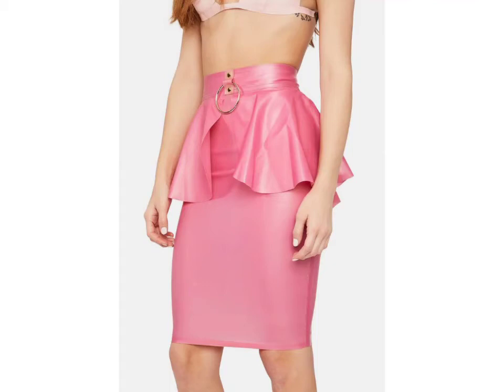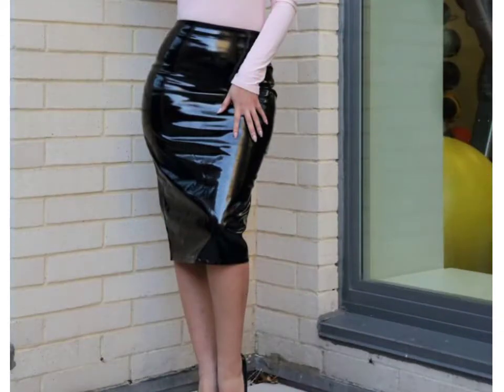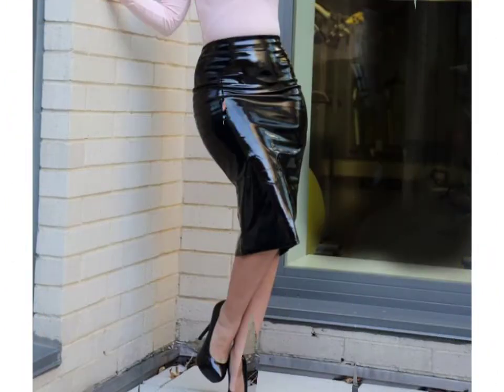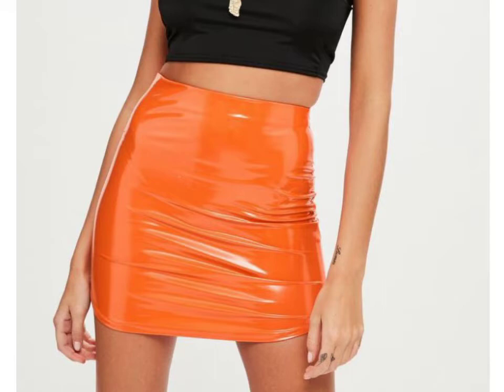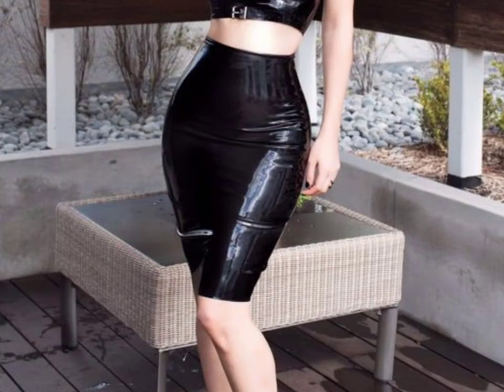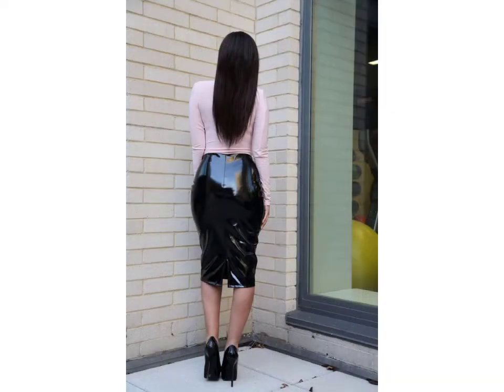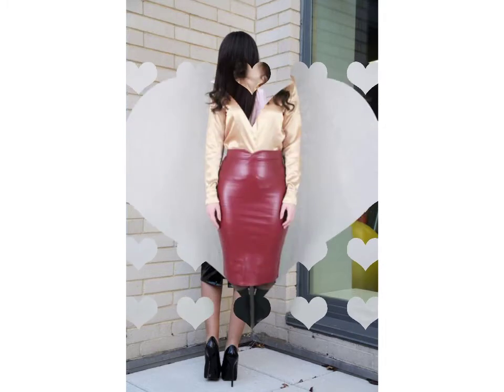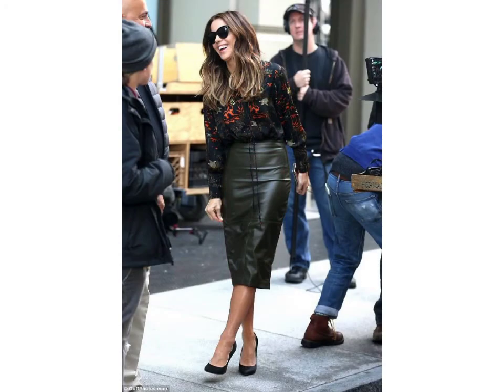Most Running party wear leather latex mini skirts designs ideas for hottest girls and ladies